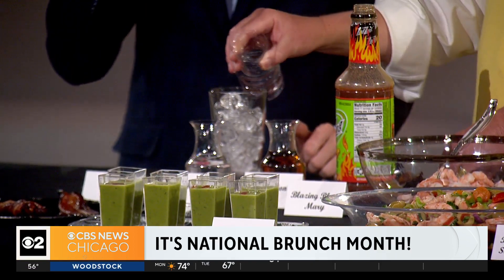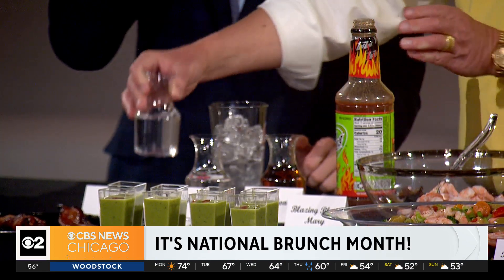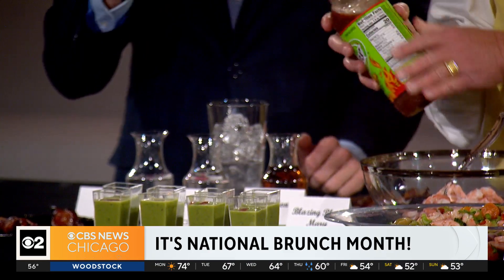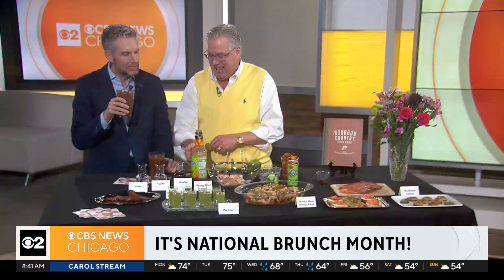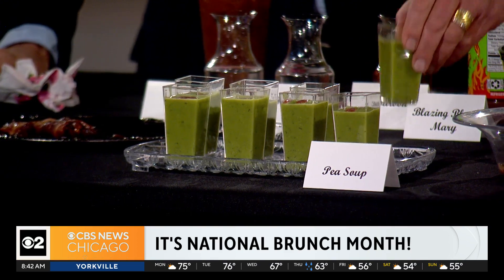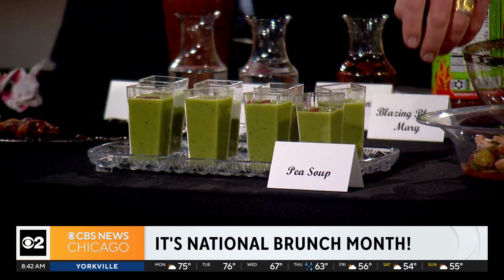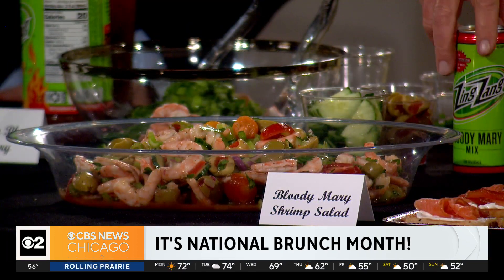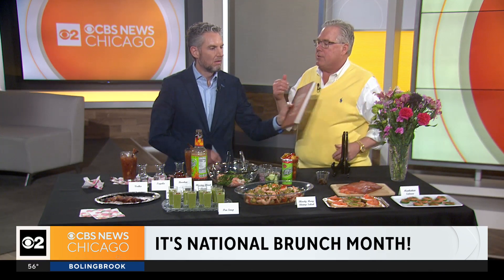National Brunch Month recipes from chef Tim Laird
April is National Brunch Month and as we're enjoying this warmer weather, nothing can be better than being surrounded by the people you love, while sipping on some delicious cocktails. Chef and author of the "Bourbon Country Cook Book" Tim Laird shares some mouthwatering cocktail and food recipes for that perfect brunch celebration.